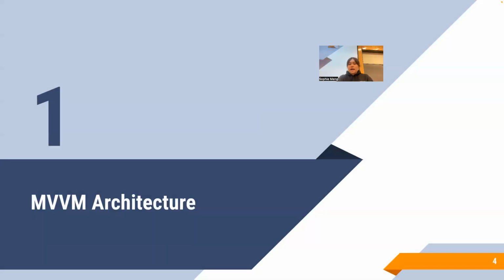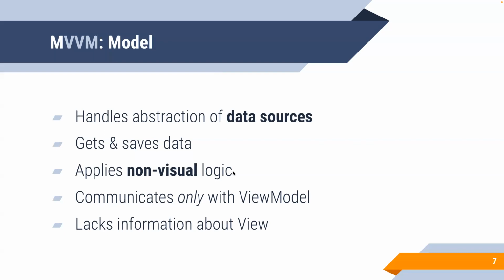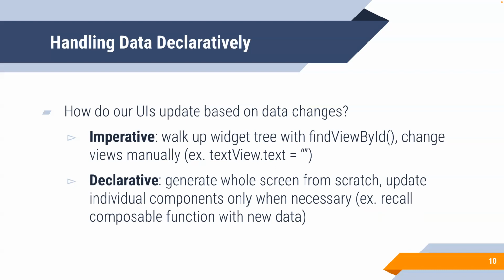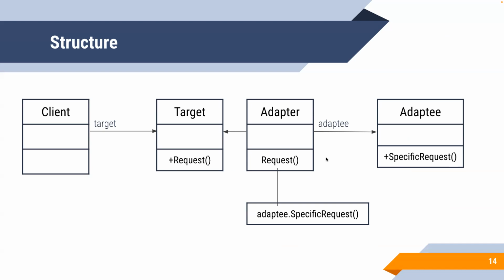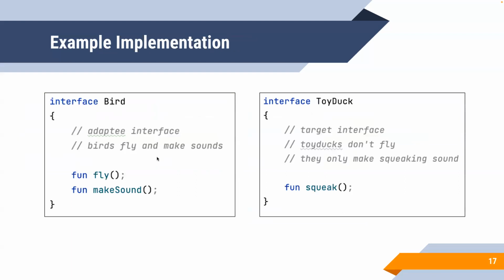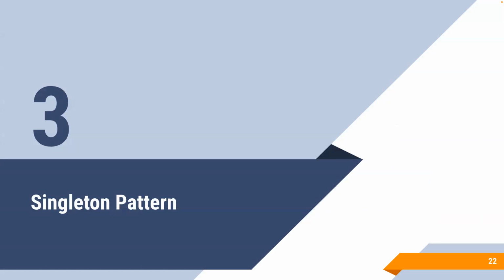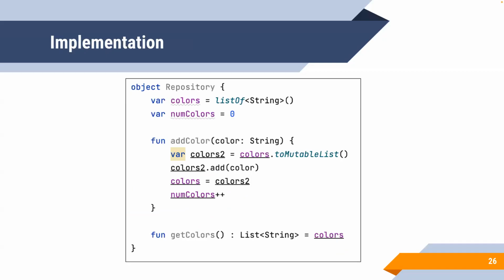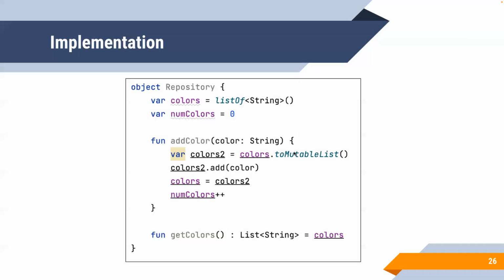Bonus Lecture: Architecture and Design Patterns